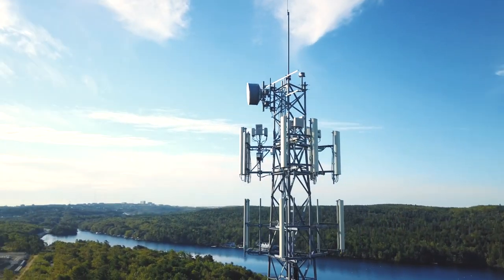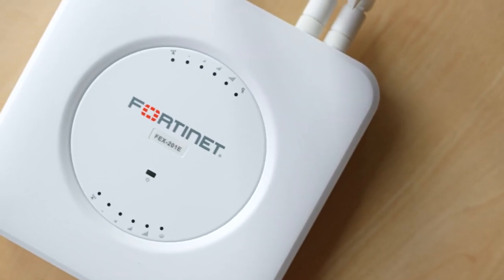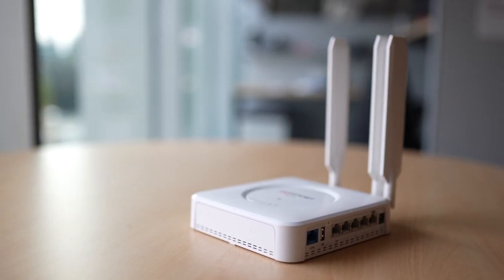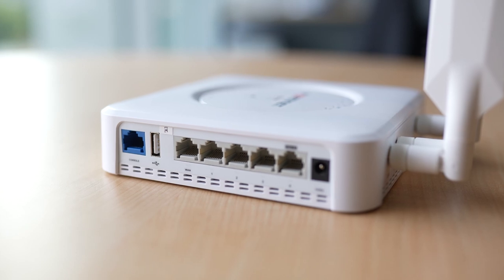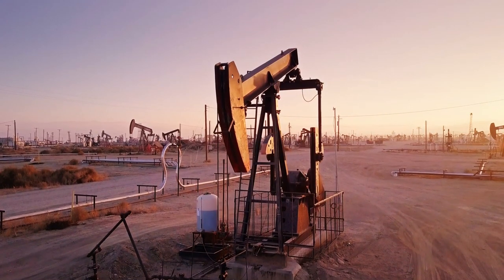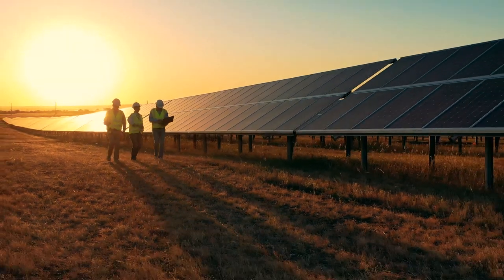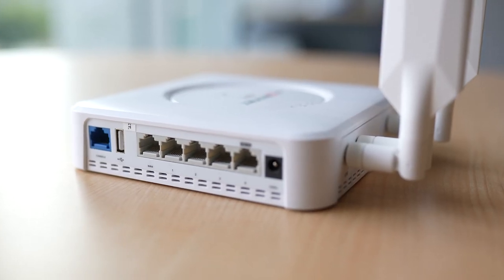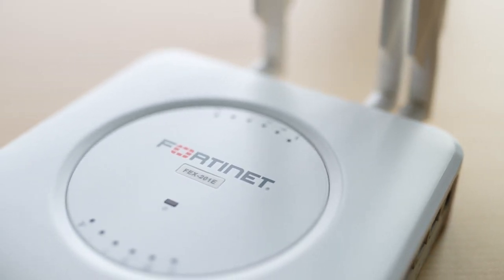FortiExtender Cellular Gateways: Extend, Ensure & Secure the Enterprise Network--Anywhere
FortiExtender cellular gateways provide 5G/LTE wireless WAN links for your enterprise network. Extend your broadband edge beyond fixed options; ensure continuous cloud connectivity in SDWAN; and secure your local internet breakouts with multilayered protections--anywhere. New models provide high availability via dual modem gateways, thin branch LTE and Sub-6Ghz 5G for the fastest, most reliable SD-WAN. All FortiExtender models are secured on the Fortinet Security Fabric.